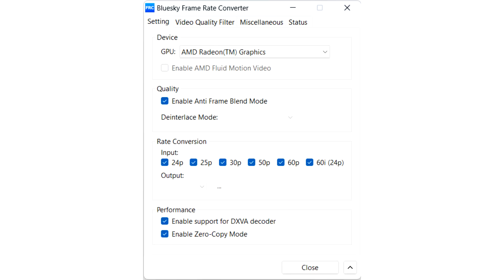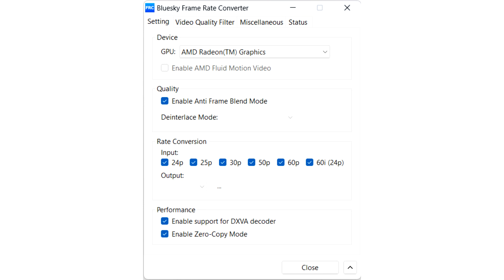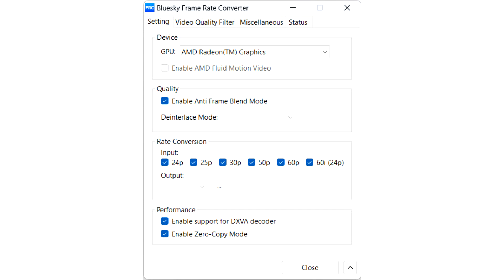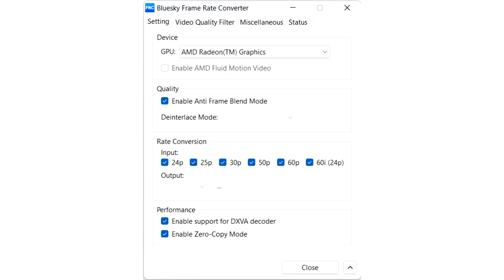Bluesky Frame Rate Converter Now Supports AMD Fluid Motion Video to Double Video Frame Rates